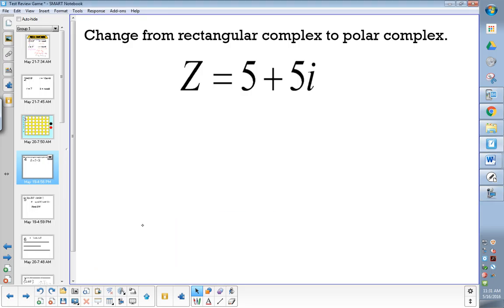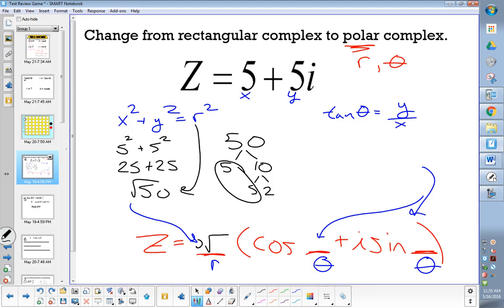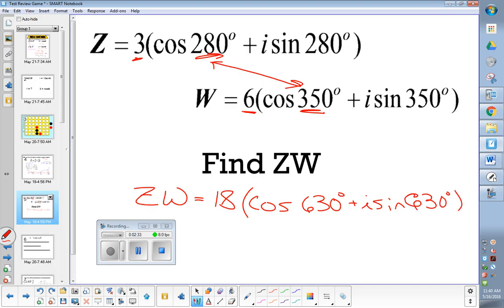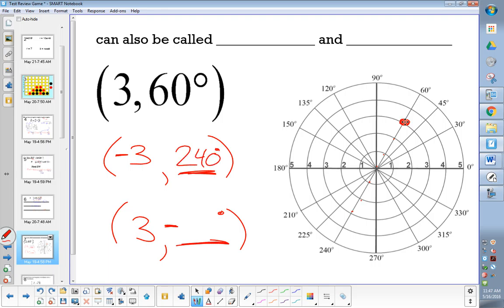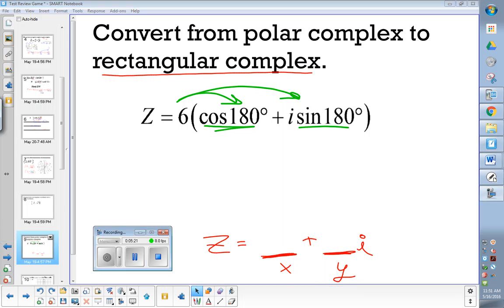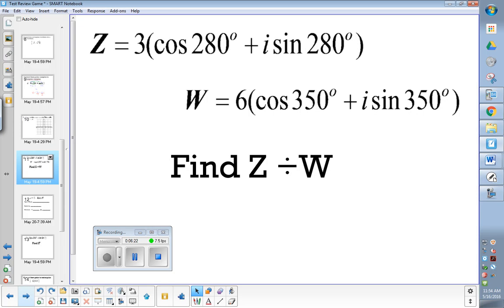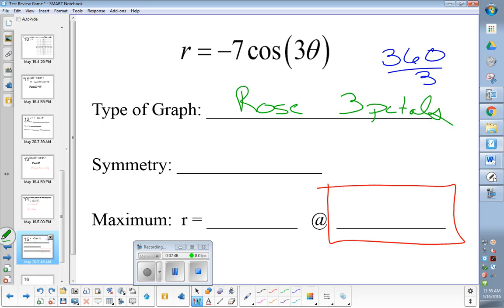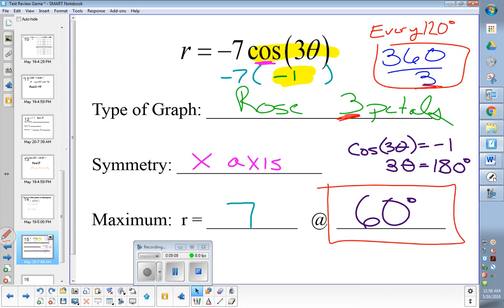Polar Quick Test Review